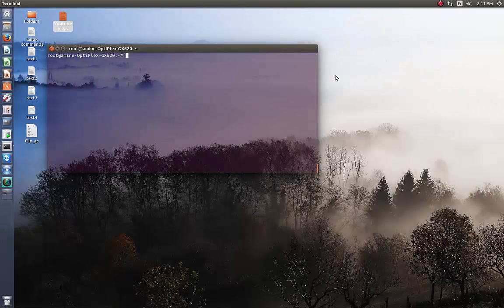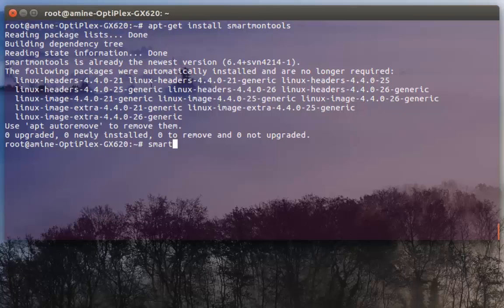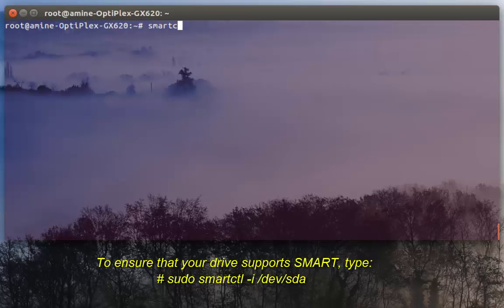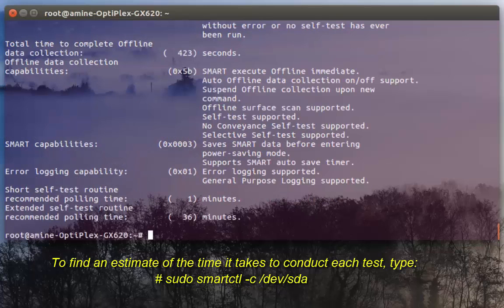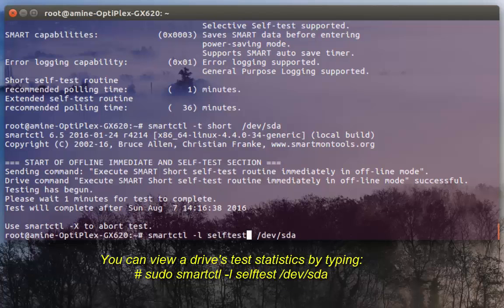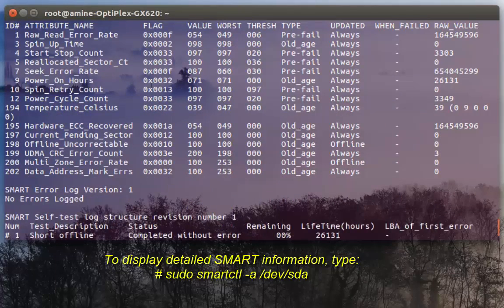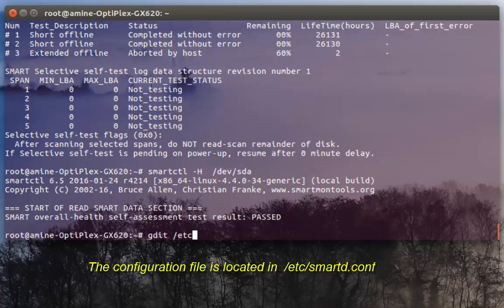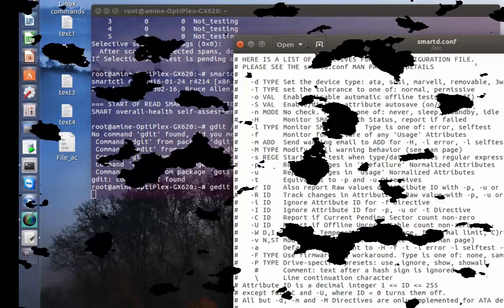How To Monitor the Health of Your Hard Drive in Linux using SMART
The hard drives today come with SMART (Self-Monitoring, Analysis, and Reporting Technology) built-in, which allows you to see the status or overall "health" of a hard drive.
You can view your hard drive’s S.M.A.R.T. data and see if it has started to develop problems.
All Linux distributions provide the smartmontools package, which contain the smartctl program used to display SMART information from attached drives. This package also provides the smartd daemon which periodically polls the drives to obtain SMART information.